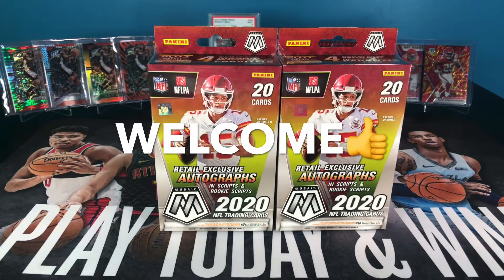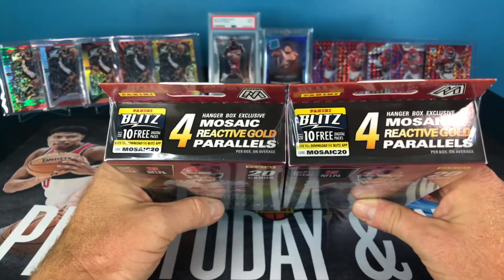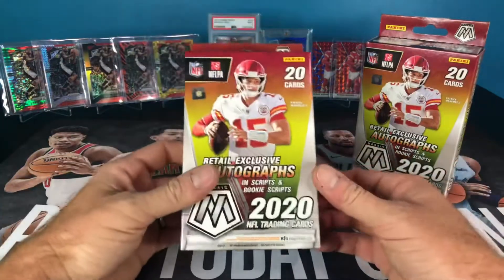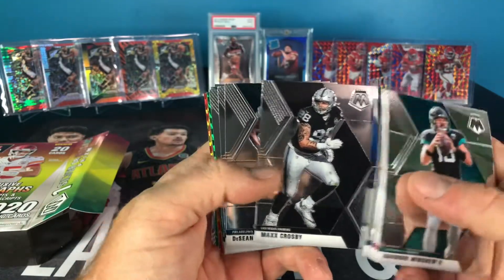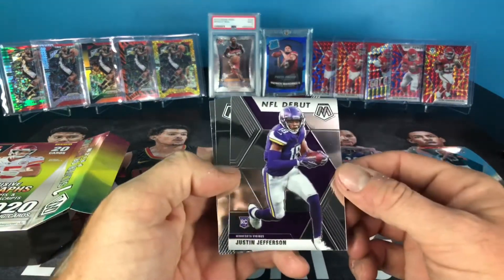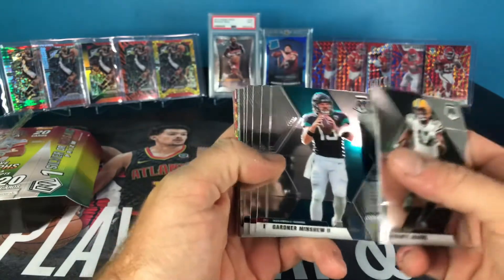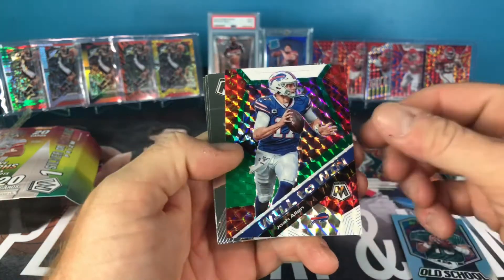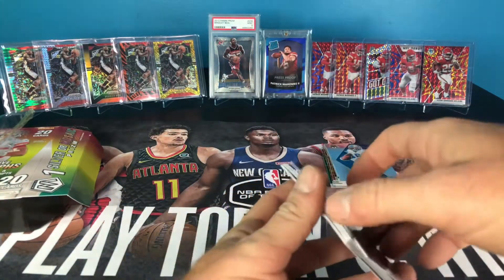Football Week 10: (Target) 2020 Mosaic Hanger Boxes! Top Rookie Pull!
Ripping 2 Target Mosaic Hanger Boxes!
Jason Baker, thanks for the hook ups as always brother!